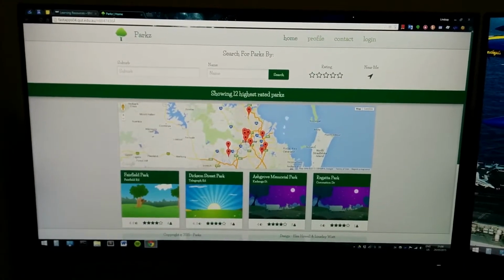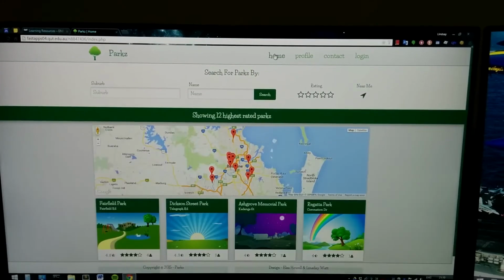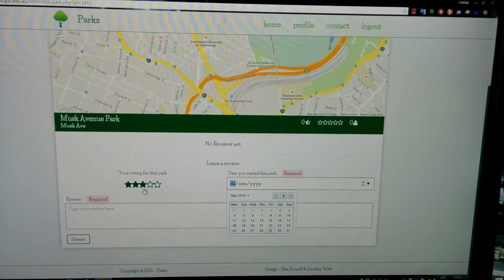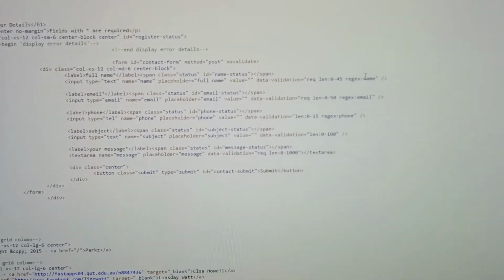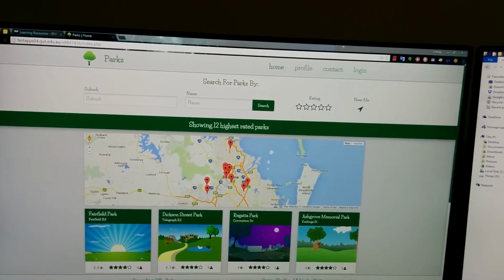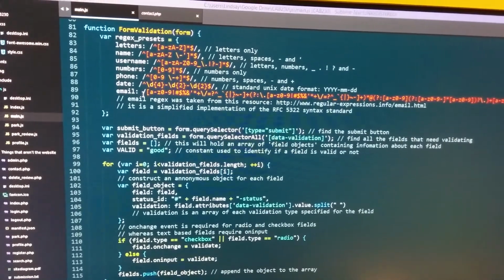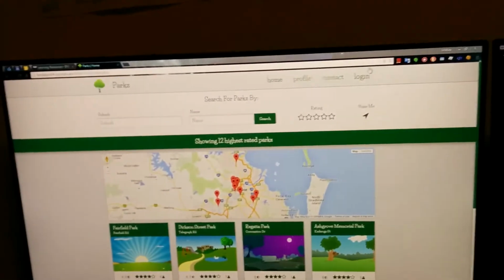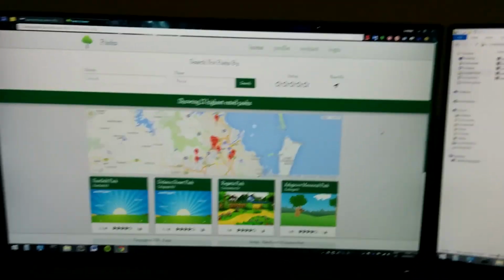CAB230 Assignment - Parkz Website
A demo of the website myself and +Elsa Howell made for CAB230 - Web Computing major assignment, in our 3rd year at QUT. Kinda proud of it, so I thought I'd show it off.